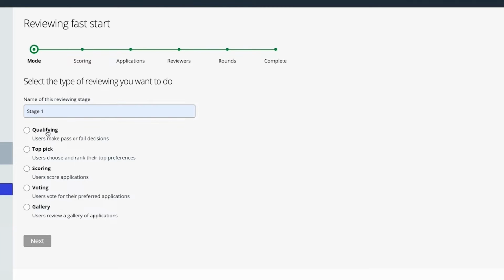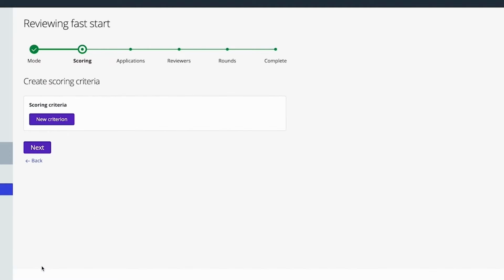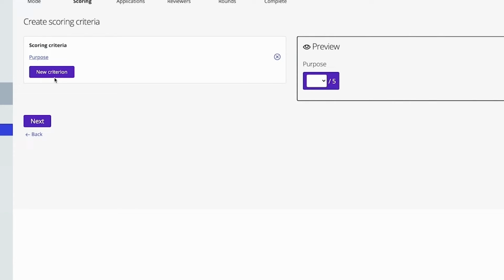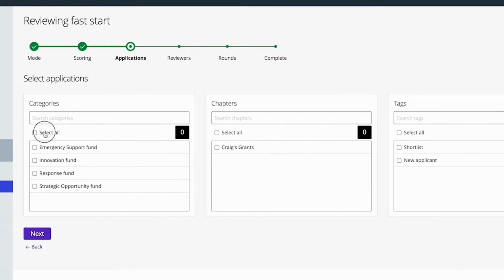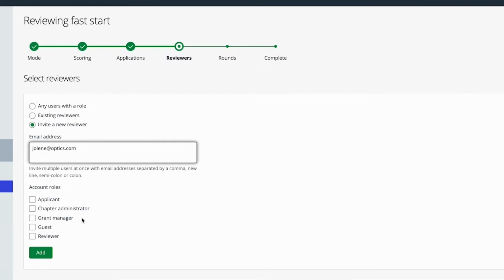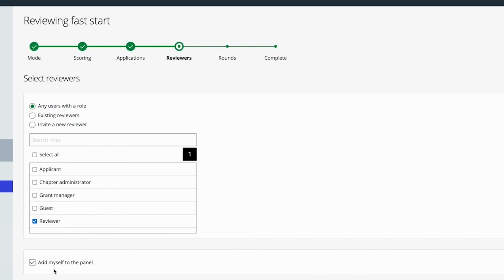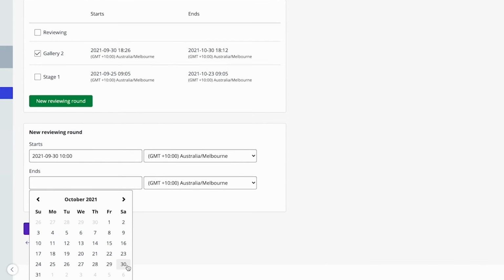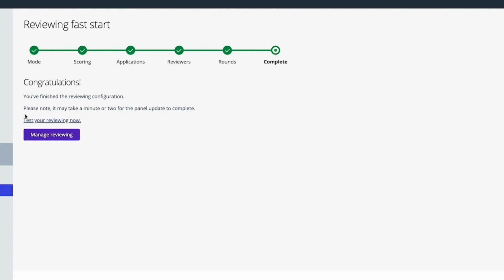Reviewing fast start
With Good Grants reviewing fast start feature, you can quickly configure reviewing in just five steps. In minutes, you can have your application review set up and ready to use.